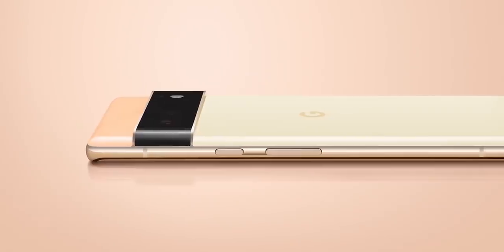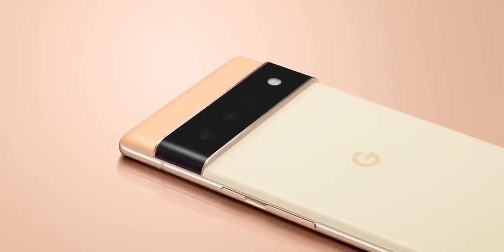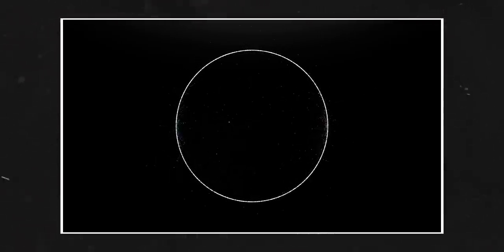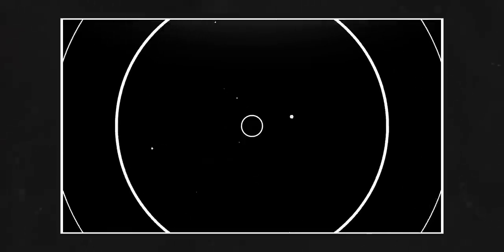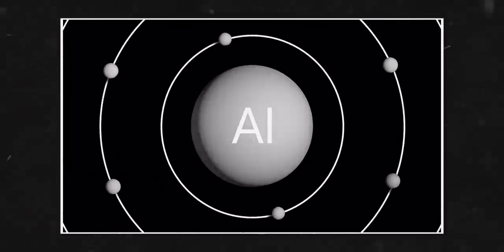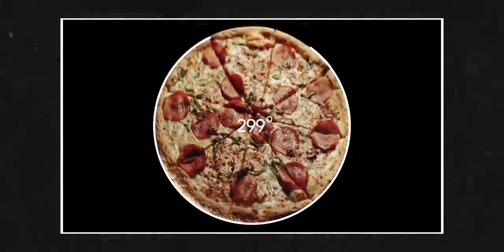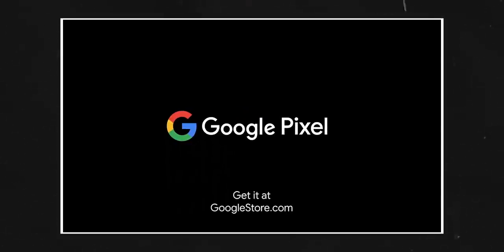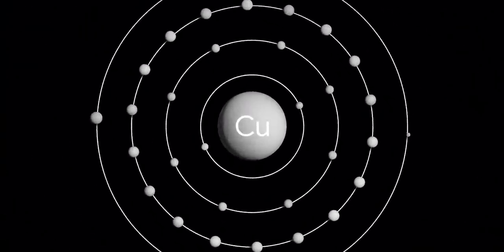Google Mocks Apple And Jony Ive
Google Pixel 6 and Pixel 6 Pro will launch in October and it will mark Google's comeback in the mainstream flagship segment which means Google is directly taking on Apple and Samsung going forward. In the meantime, Google is taking a dig at Apple mocking them and their former design chief Jony Ive.